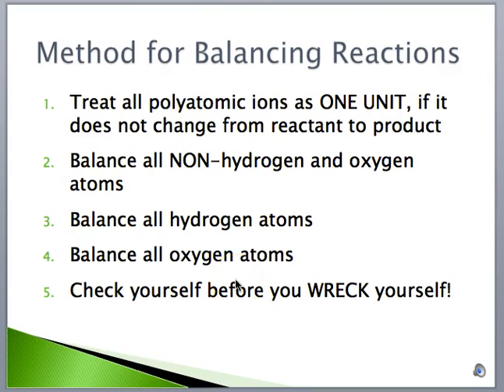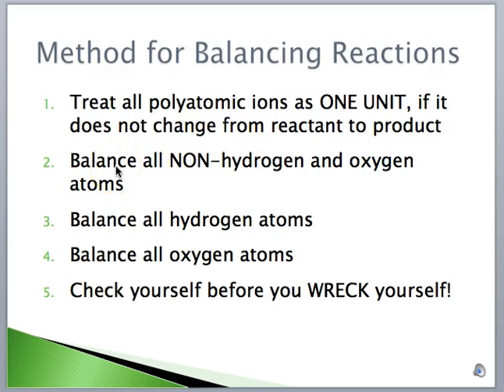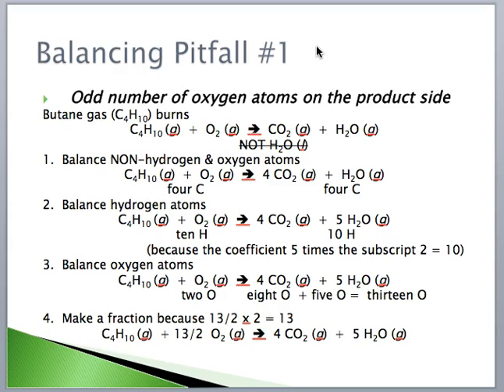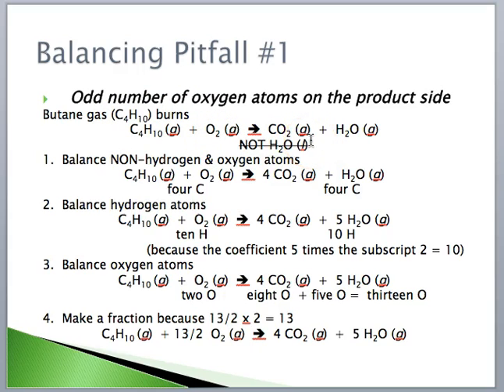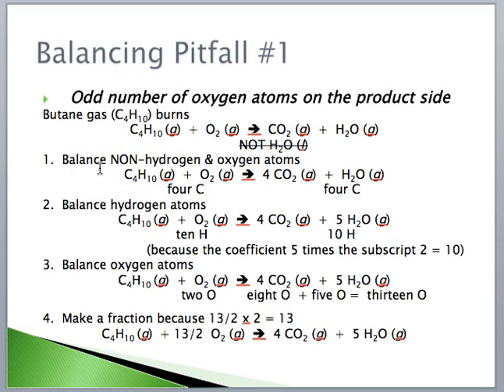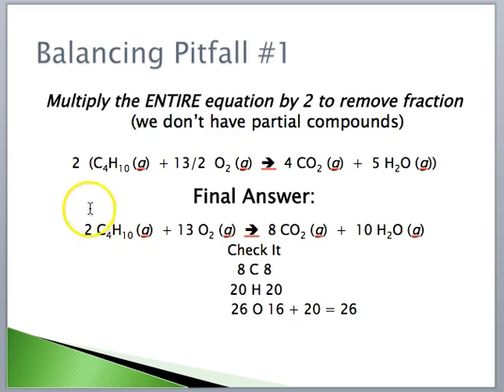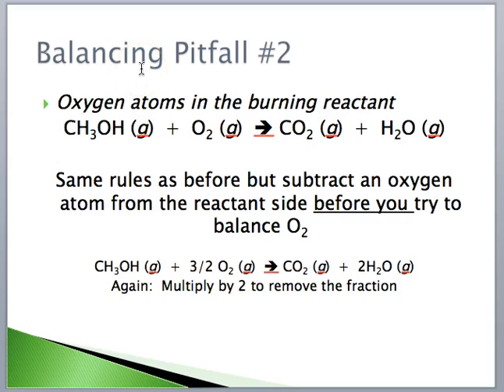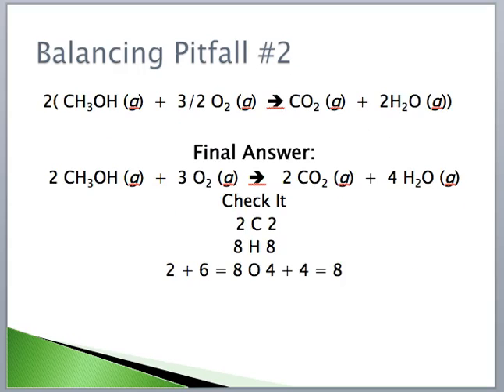Balancing Reactions w/ Prof. Waugh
Learn how to balance chemical reactions.